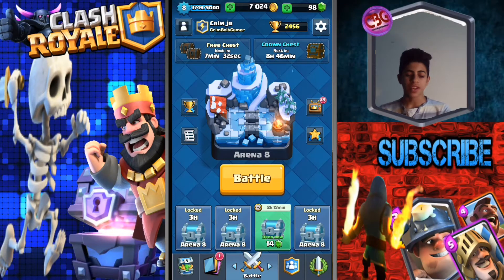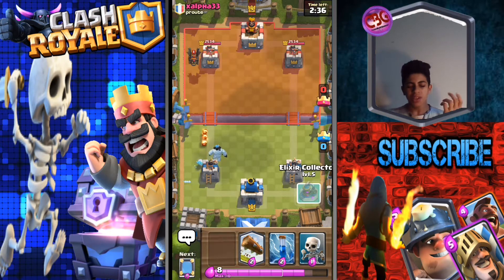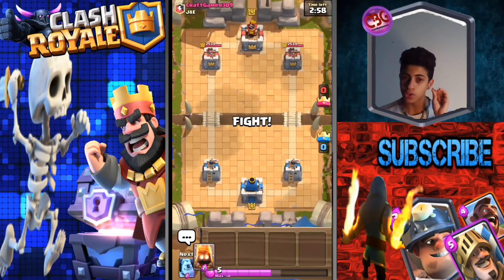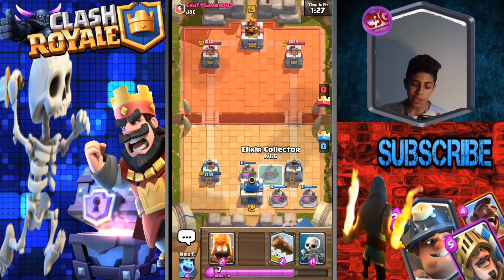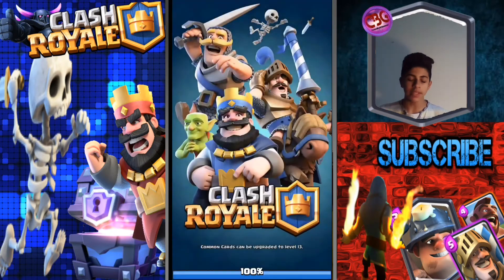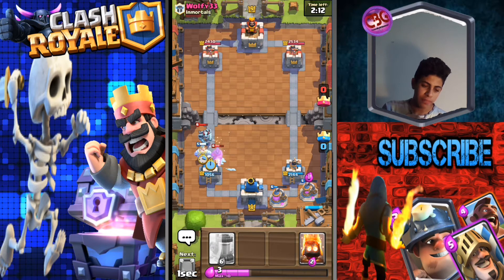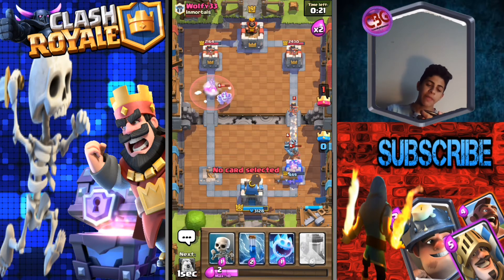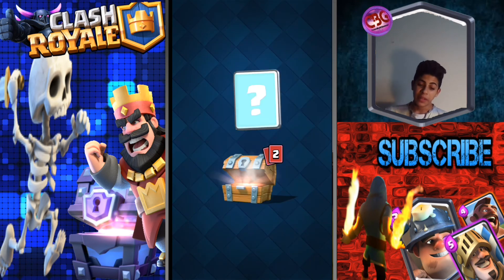CHEAPEST DECK IN CLASH ROYALE WITH ELIXIR COLLECTOR!! (Worse Deck Ever??)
So today we use the cheapest deck in clash royale but we replace a card with the elixir collector and what we get is a deck were you always have a card avalible!
Anw i hope u guys enjoy :)

CHEAPEST DECK IN CLASH ROYALE WITH ELIXIR COLLECTOR!!

How Do I Record My Gameplay?
- I Use AZ Screen Recorder

How Do I Make My 'Real Life Videos'?
- i use my LG G4 Phone For All That

- PowerDirector  its an app for android only